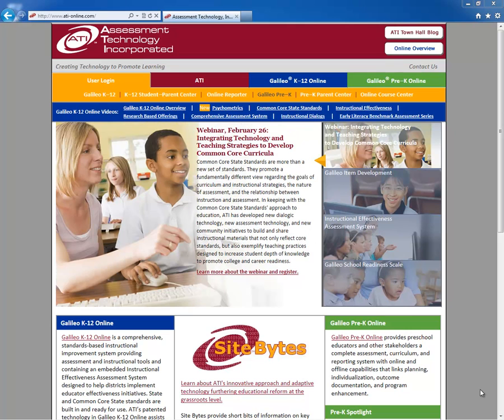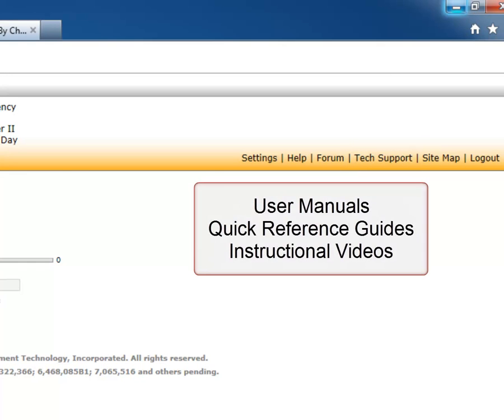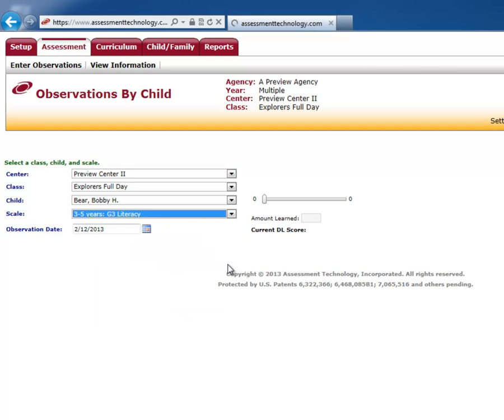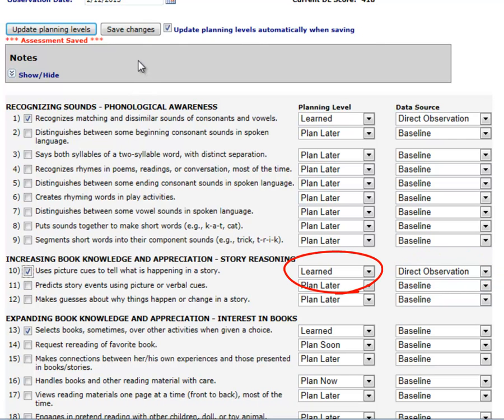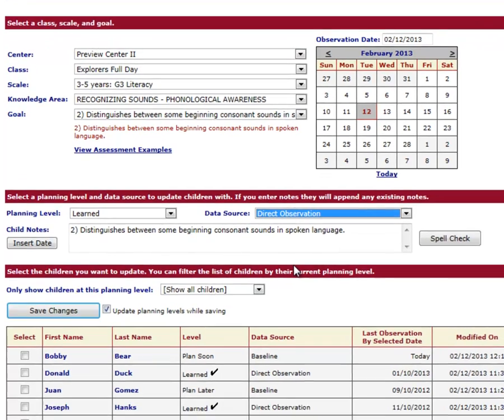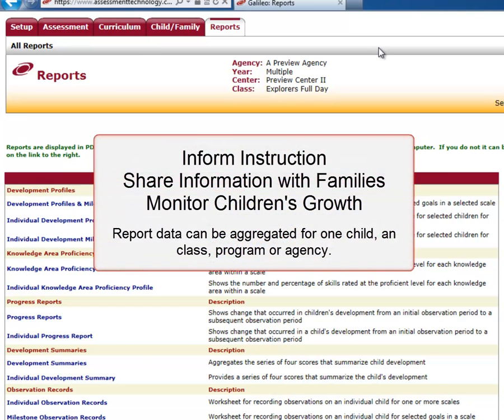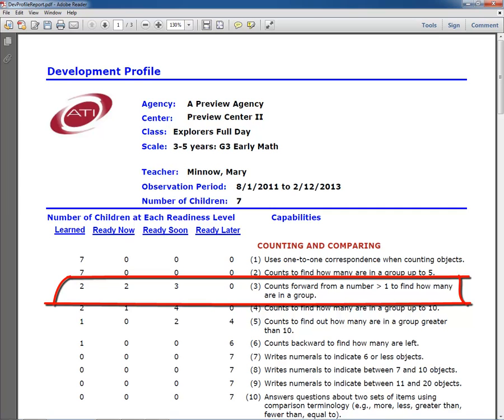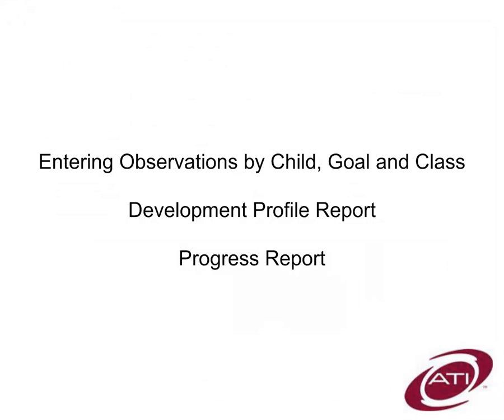Pre-K: An Introduction to Assessment Using Galileo Pre-K Online